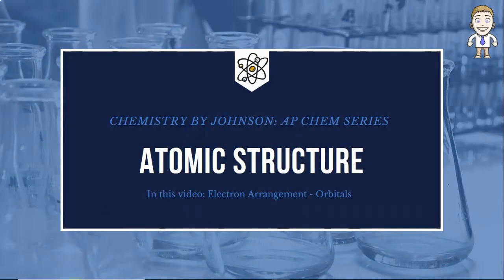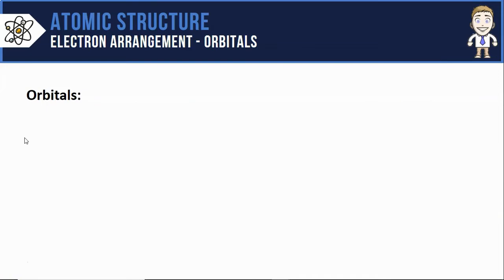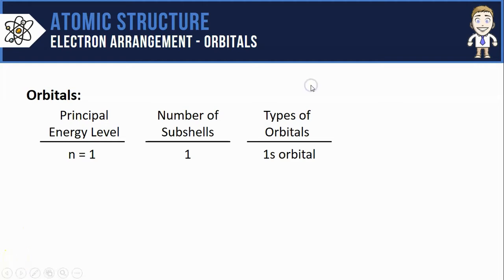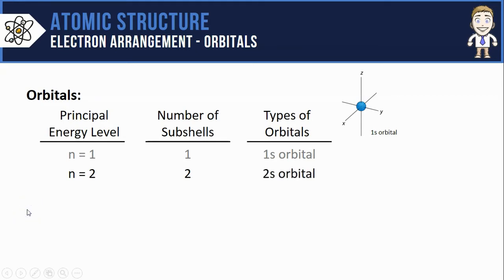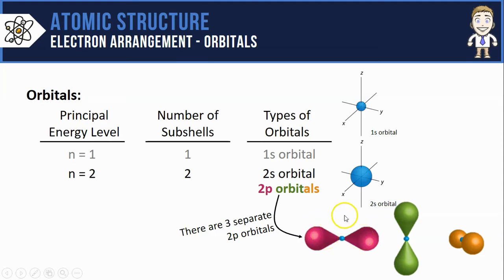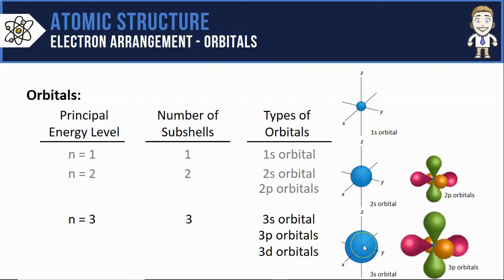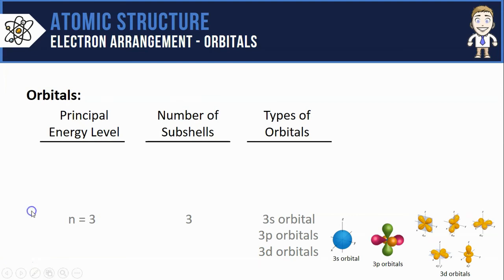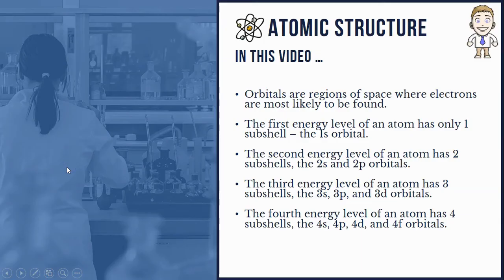Electron Arrangement - Orbitals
In this video, I'll explain electron orbitals and what they look like.  Topics include electron energy level, principal energy level, sublevel, orbital, s orbitals, p orbitals, d orbitals, f orbitals, and electron density.